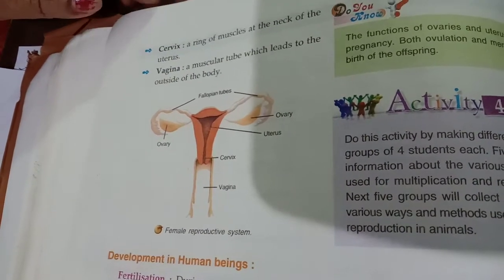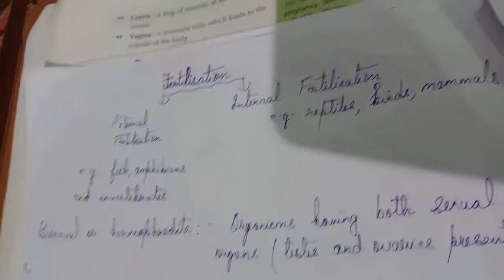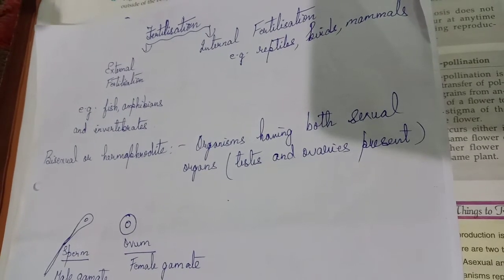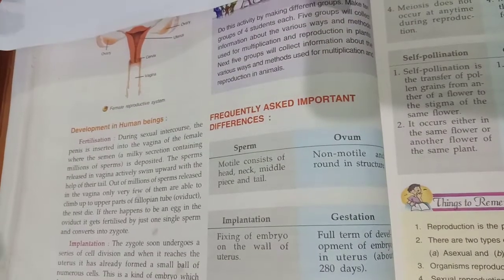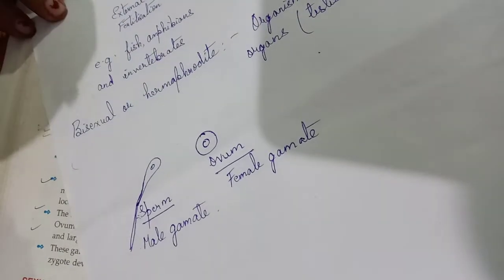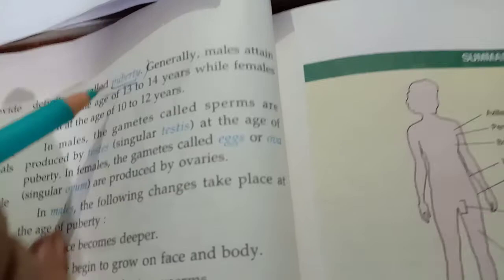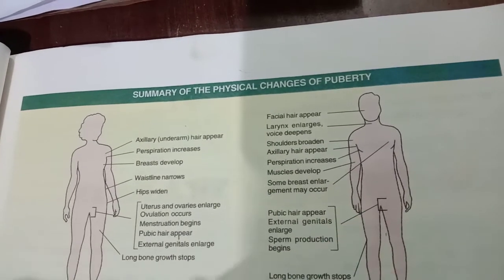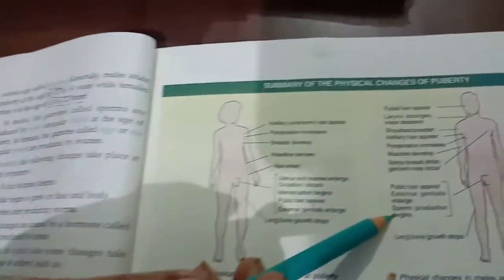Biology class-8 Sexual Reproduction and puberty date-11.12.2020